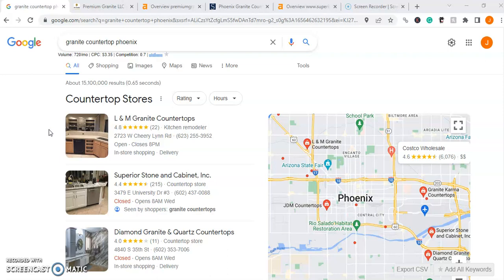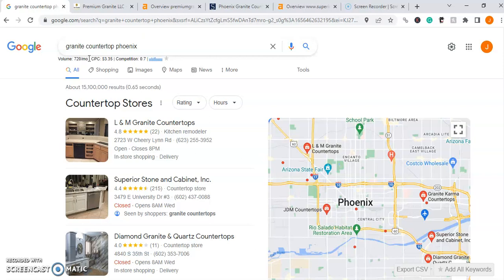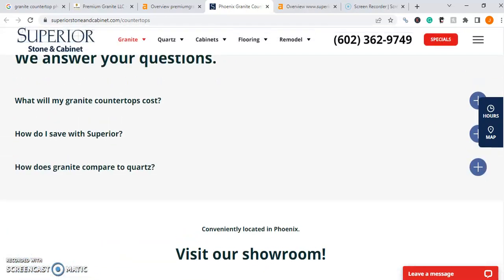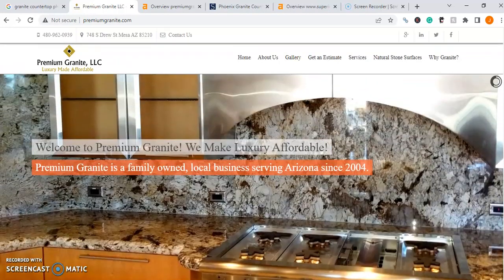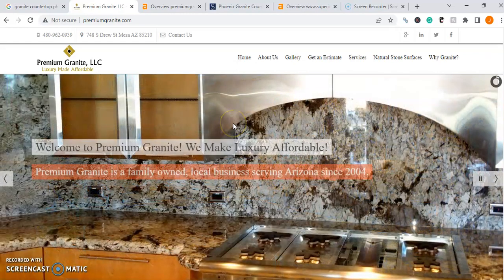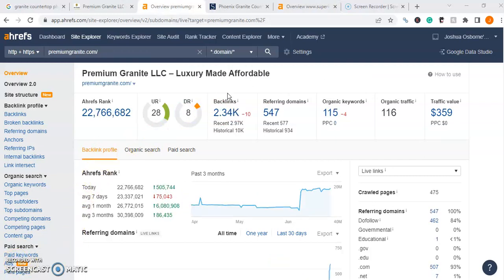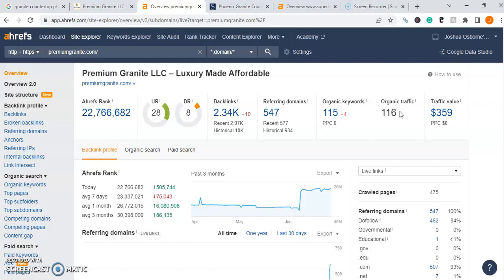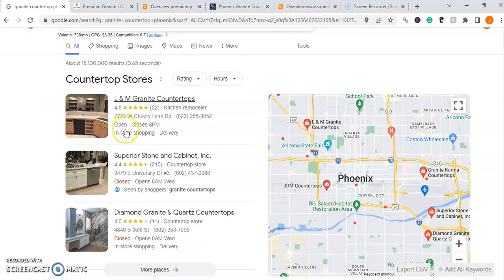Premium Granite SEO Analysis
To be more effective with your Marketing and Advertising you need to begin by looking at your website, if it isn't attracting as many visitors as it should each month, then you need to find out why? My team and I can show you why and how to correct it.

A snapshot of what's inside:
⦁ First, we will compare your website to your #1 competitor's website in three (3) different aspects.
⦁ Show you how your competitor is stealing all your customers.
⦁ Lastly, how to capitalize on bringing new customers to your website every single month.

You're not going to believe the number of new customers your competition is getting from their site that you are currently missing out on.

If you would like to know your company's SEO effectiveness numbers, Drop Us A Line to request a Free SEO Web Analysis for your Company, to learn where your website stands in the online world and how to boost consumer interaction to increase your overall sales month after month, thus increasing your Monthly ROI.